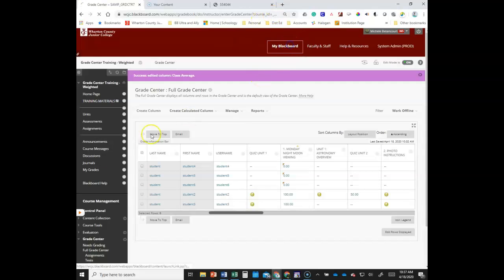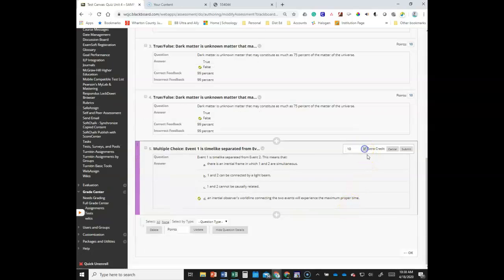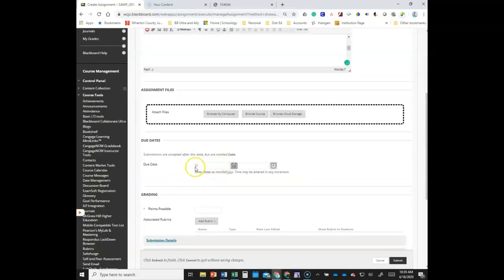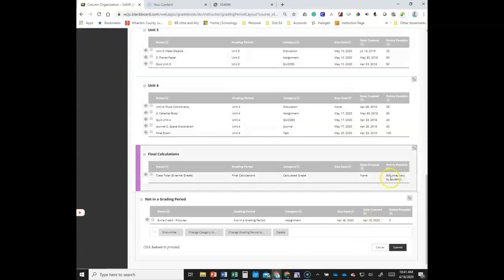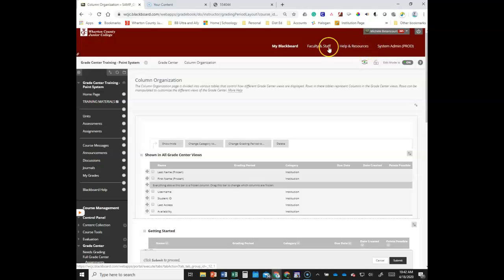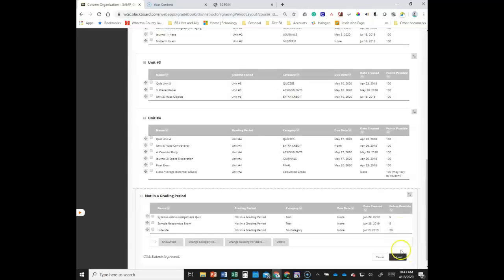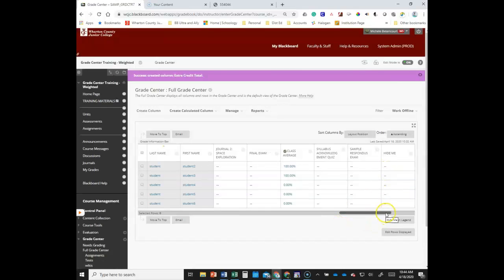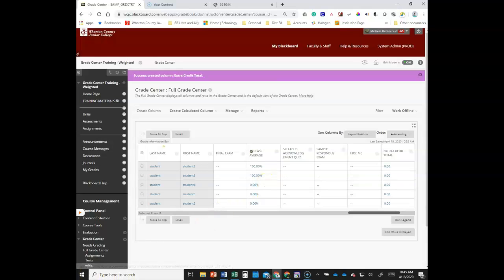Incorporating Extra Credit